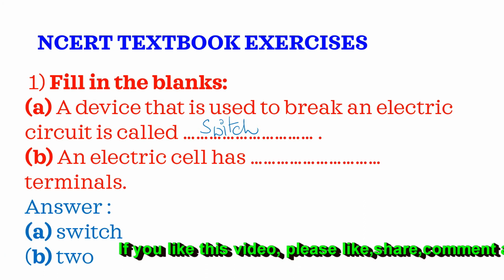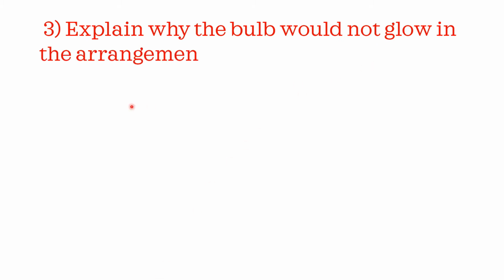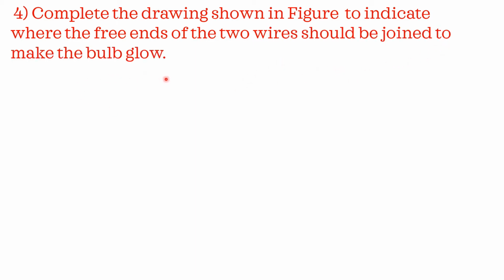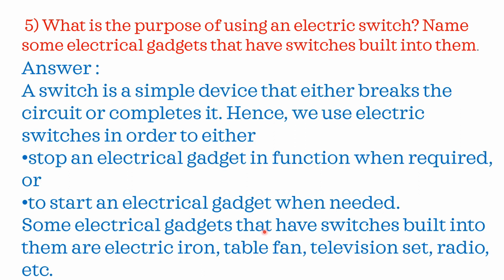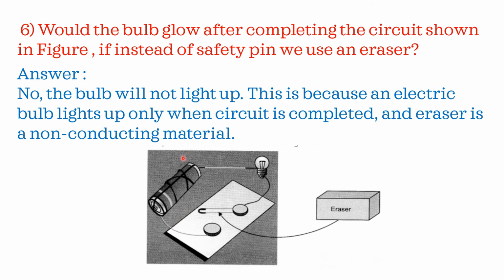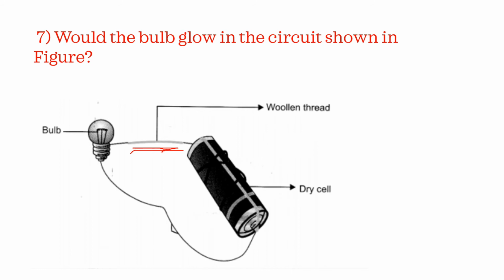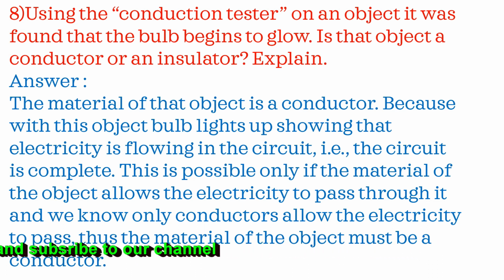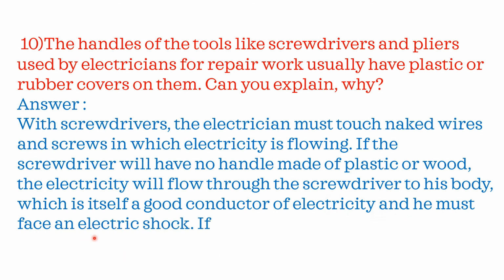ELECTRICITY AND CIRCUIT | QUESTION AND ANSWERS | CBSE | CLASS 6 | SCIENCE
ELECTRICITY AND CIRCUITS - QUESTION AND ANSWERS - CBSE - CLASS 6 - SCIENCE  ARE DISCUSSED AND EXPLAINED IN DETAIL .
class 6
ELECTRICITY AND CIRCUITS